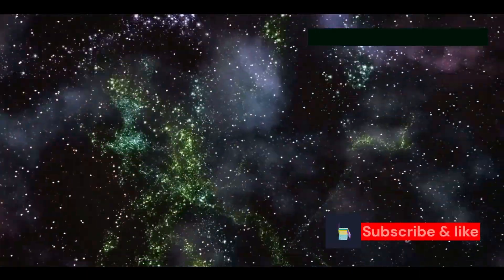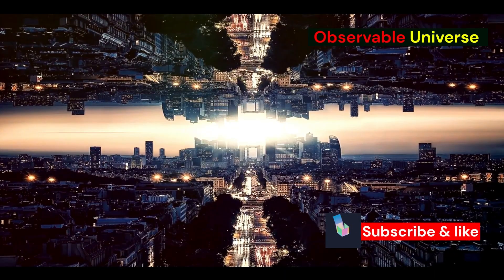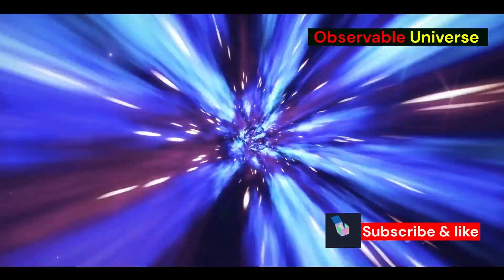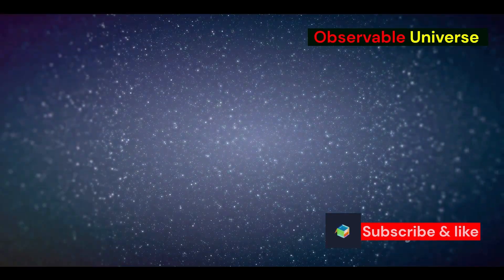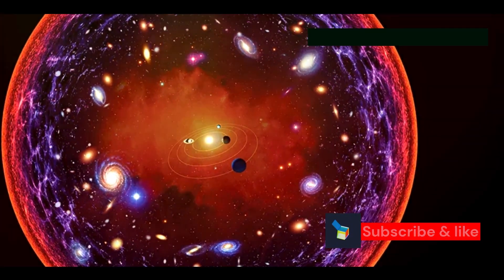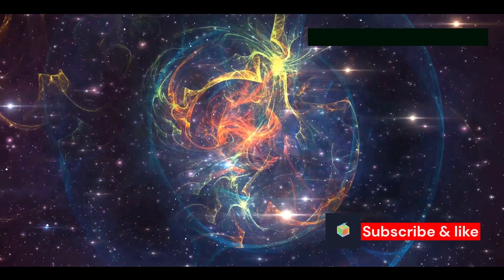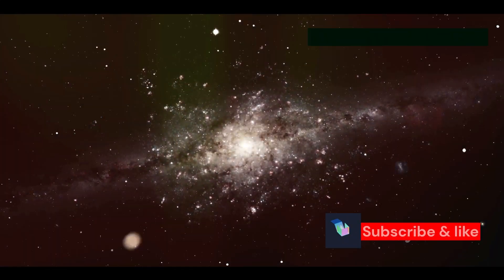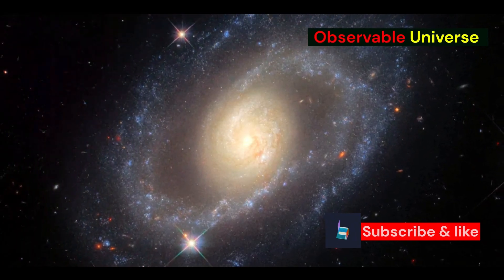What Lies Beyond The Edge Of The Observable Universe? | universe documentary 2024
What’s Outside The Edge Of The Observable Universe?
What Lies Beyond The Edge Of The Observable Universe? | universe documentary 2024 @drhomeoplus

Dive into the Mysteries of the Observable Universe! 🌌 In this captivating video, we explore how our observable universe is just a tiny island in a vast cosmic ocean. Learn how telescopes capture the Cosmic Microwave Background (CMB) radiation, revealing secrets about the early universe and the rapid expansion post-Big Bang. Discover the profound implications of the universe's shape and the tantalizing possibilities of an infinite multiverse. We'll also delve into the enigmatic realms of dark matter and dark energy, and how cutting-edge technology like the James Webb Space Telescope is pushing the boundaries of our cosmic understanding.

OUTLINE:

00:00:00 Our Cosmic Bubble
00:01:57 The Limits of Sight
00:03:43 Echoes From the Big Bang
00:04:31 The Shape of the Universe
00:05:19 Beyond the Horizon
00:06:04 The Multiverse Hypothesis
00:07:58 Dark Matter and Dark Energy
00:08:48 Future Telescopes, Future Discoveries
00:09:37 The Universe of Unknowns

cutting edge documentary
infinite universe

If I touch this tower, I die
Installing the Largest Oil Rigs in the World FD Engineering
Alien: The Story Behind MAKING the ‘Derelict Sequence’ Making ALIEN
What's after the multiverse? (my guess)
Immanence Full Movie Mystery Sci-Fi Horror Sci-FiCentral
A Brief History of Astronomy
Wheel Decides Earth's Fate
VERY EXPENSIVE USA PENNIES! PENNIES IN MILLIONS OF DOLLARS - DON'T MISS THE WATCH
Excavator Size Comparison
60 Electric Motorcycles You Can Actually Buy
Unlocking the Secrets of UFOs: How UAP Could Change Science Forever - with Garry Nolan Merged
25 Миллионов Кадров в СЕКУНДУ! Съёмка танкового снаряда в полёте. Как такое возможно? ОБЪЯСНЕНИЕ.
Gogeta Kaioken x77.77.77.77+! VS Ultra Enemy - Dragon Ball Super 2:"Saga 2024-Sup War-New Movie 2024
🤣FUNNIEST & DUMBEST🤪 Signs That People😄 Have Ever Seen😱
JRE: Hunting In Arctic Is Crazy!
Sunrise from other planets and moons (Our Solar System)
1st Date Investments Complete Season 1. Chapters 1-11
Heavy Machinery in Action: The Most Satisfying Compilation Ever!
Interviewing Sophia, World’s First Humanoid Robot
How to Paint a REALISTIC Face in Five Steps
OH OH OH MY GOD OHHHH sound effect
CDI - Wind Turbine Implosion Compilation
They Laughed at Humans. Until Our Stealth Ship Decloaked Sci-Fi Story HFY
AMAZING CHECKMATE, BANNED GAMBIT, AND 2 DOUBLE CHECKMATES! Chess Rating Climb 540 to 600
Compilation: Stories about the Apocalypse
I Deleted All Adobe Software - DOJ Sues Adobe
25 Facts That Are 100% True But Really Hard To Wrap Your Head Around
FINAL TABLE Vs. The TOP PLAYERS In the World! $193,000 for FIRST! Rampage Poker Vlog
Tim Does String Theory
Yangshan: How China Built A Mega-Port 30km Out At Sea Megastructures Spark
FALLOUT DCS CINEMATIC
GraXpert FREE Version 3.0 vs NoiseXterminator
Flowing Water Background
Sounds from Around the Milky Way
NASA'S Psyche Mission Launch To Asteroid Journey In Spaceflight Simulator
El Gran Maja & Bloop Size Comparison vs Legendary Sea Monsters
Uncle Howdy haunts Chad Gable after MITB Qualifying Match on Raw WWE on FOX
Moonrise and moonset 15
-OAD Playoffs: Oilers Panthers 2024 Stanley Cup Finals Championship Game 7 -OAD Livestream 210
FULL MOVIE: Gods of the Deep (2024) Sci-Fi Horror
⚓️ The Fastest WATER MACHINES in the World ► 3D Comparison ⚓️(Ships, Submarines, Torpedoes)
Basic Math Calculus – You can Understand Simple Calculus with just Basic Math!
23 Actors EXPOSED as Predators
Trying on Whimsical See-Through Lingerie and I'm Shocked!
House Of The Dragon Family Tree Explained!
Cómo se verian los planetas si estuvieran en lugar de la Luna
😇😇😇 If I Were a Boy - Angelina Jordan & Toby Gad Live at the London Palladium REACTION
Nurses, what are the most unsettling last words you've heard from an ill patient?
Scotland 0-1 Hungary Scotland are eliminated from the Euros!! Limmy's Post Match Analysis